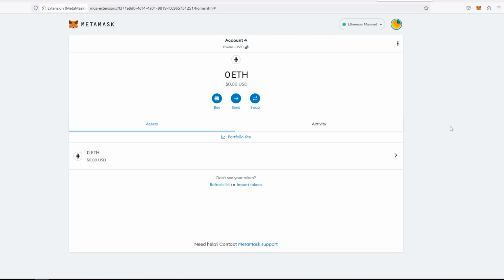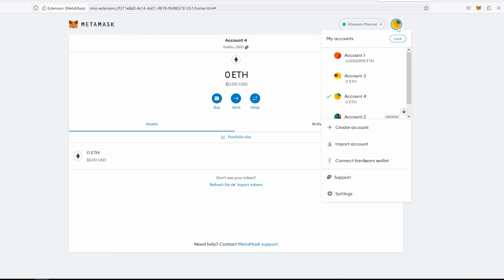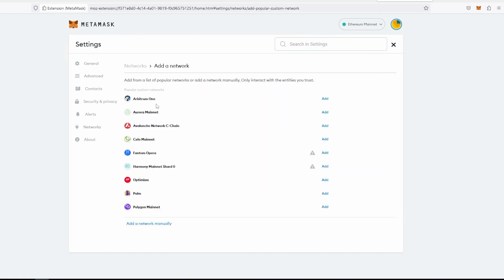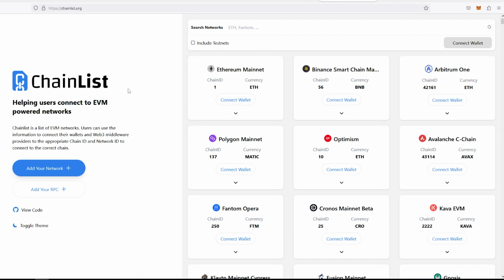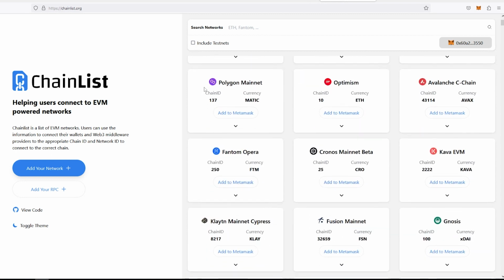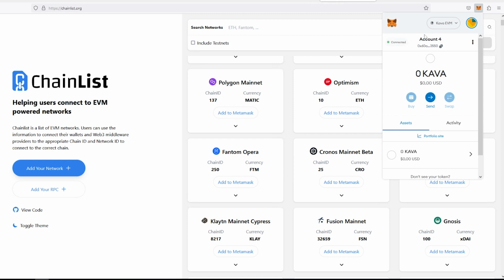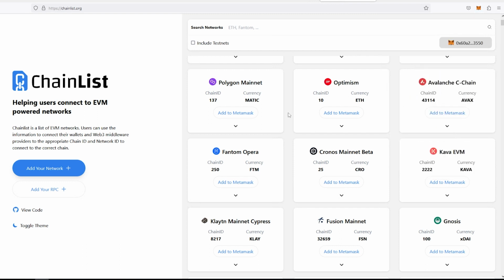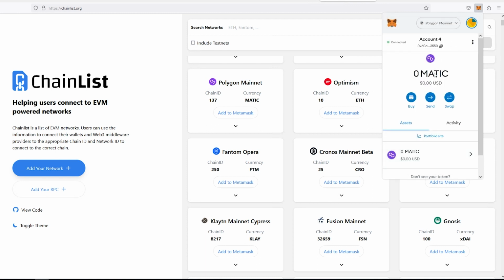How to add any BlockChain to MetaMask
In this Video I will show you how to add any EVM / Network / Blockchain into MetaMask wallet

PERSONAL GEAR
4k Asus Monitor
Video Camera Tripod